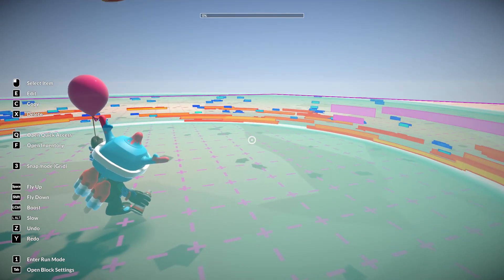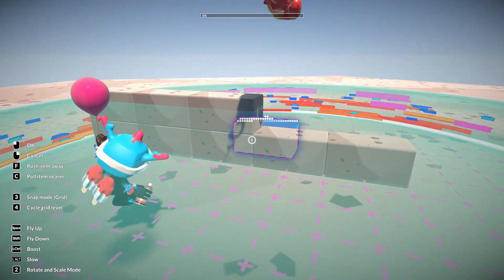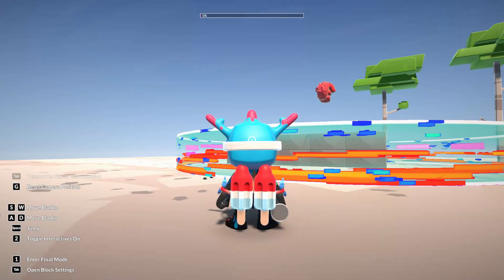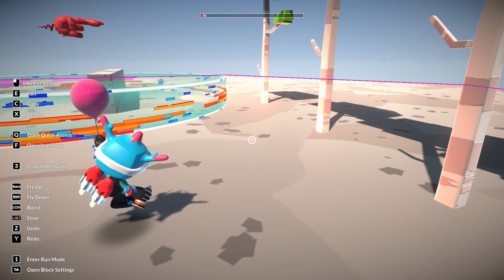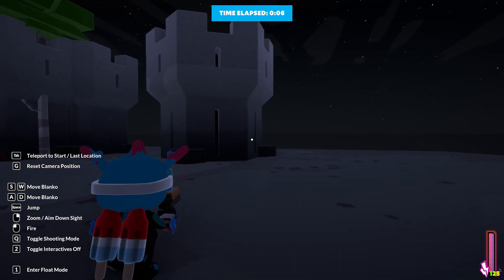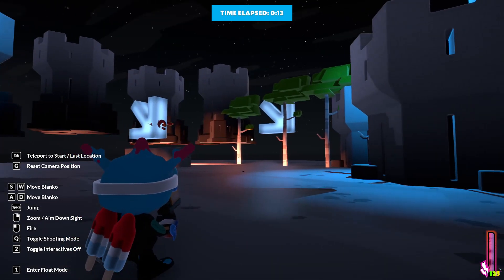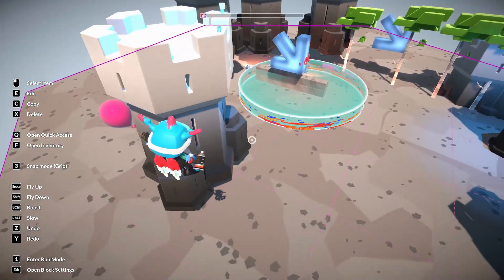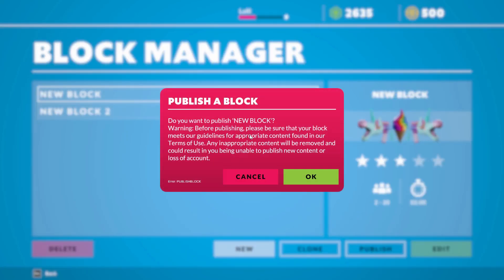Blankos Block Party Level Building Tool: How to Create a New Custom Level?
In this beginner's guide to Blankos Block Party, I explain how you can use the 'Block Manager' level editor to create and design your Blankos level design custom blocks and publish/share them so others can play them online.

The level designer tool is an easy-to-use tool that enabled anyone to create custom levels for you, your friends, and the whole world to play in.

There are different building blocks: basic, decorations, interactives, lights and structures with more options probably be added later on (the design tool is still in private beta testing, as of the game itself).